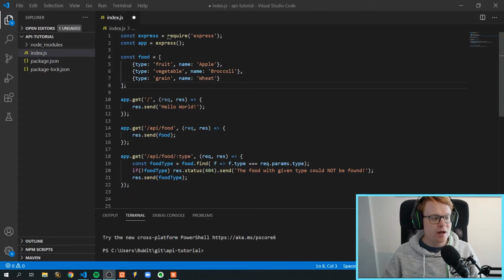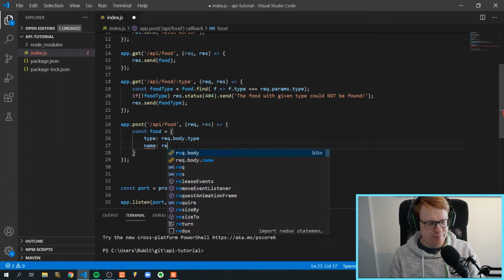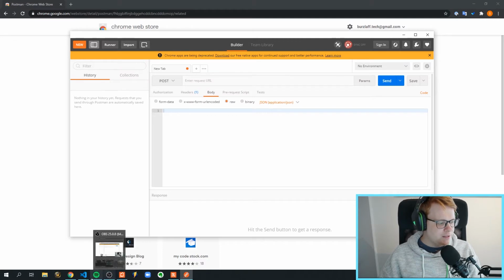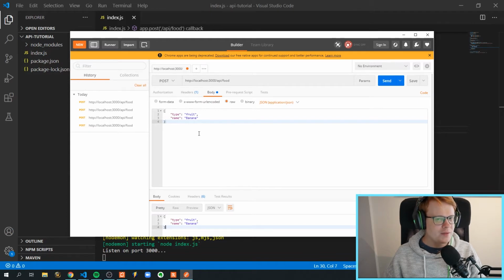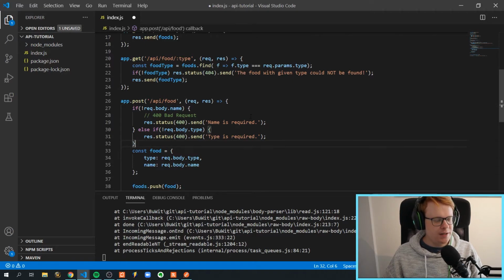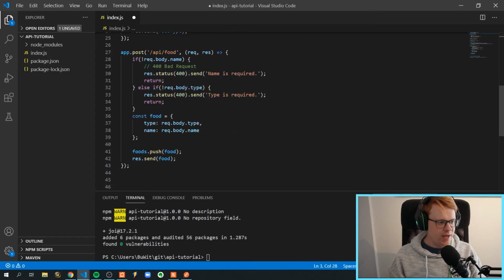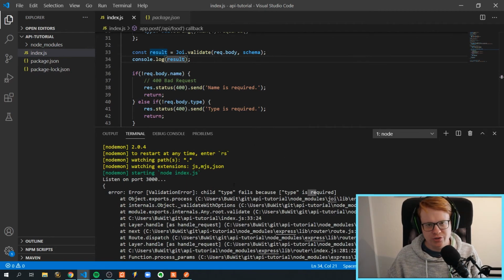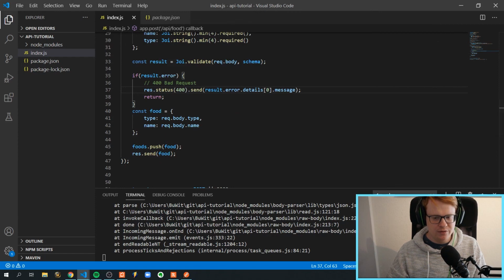Building a Powerful REST API with Node & Express! - Part 2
Building a REST API with Node & Express! - Part 2

As the title already spoilers, I'm going to explore with you the world of REST (Representational State Transfer) APIs and we will create our own.
In this part I explain how a POST request works and how to setup a POST request with Node and Express.
I will test the REST API and the POST request with Postman. Postman is free and very easy to use. The Post request will send JSON data to our API which we will handle with ExpressJs.

In case you want to skip the intro:

00:00 - Intro
00:14 - Adding POST Request to our REST API
04:00 - Installing Postman
07:30 - Validating Input for POST Request
10:30 - Installing Joi for a better validation
16:08 - Outro

I used Joi the first time to validate the input for a POST request. I think it's a very cool package which is a great fit for building a REST API in Node and Express.

In the next video I will code with you the Update and Put requests.